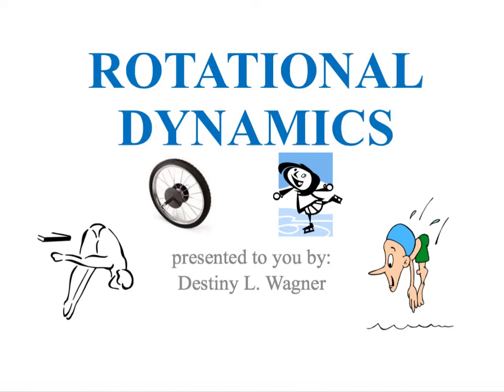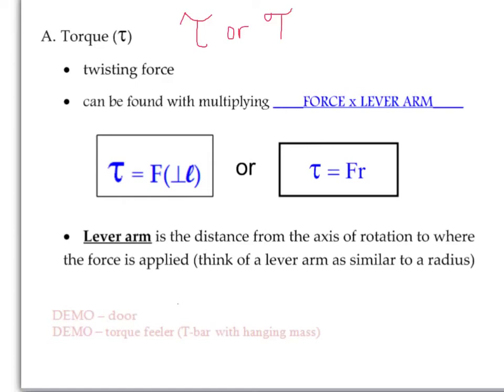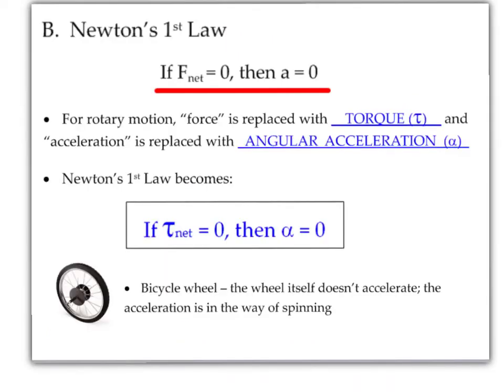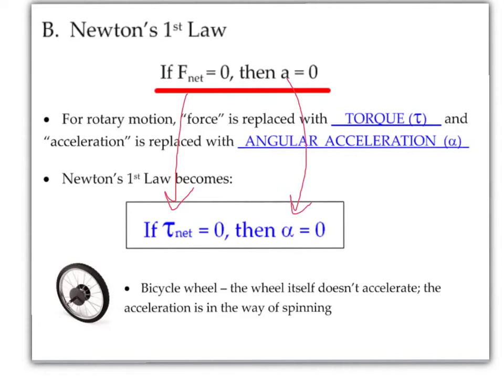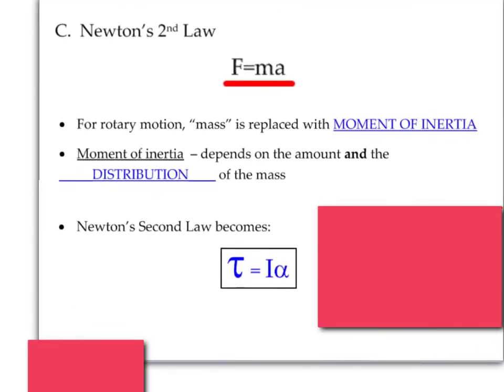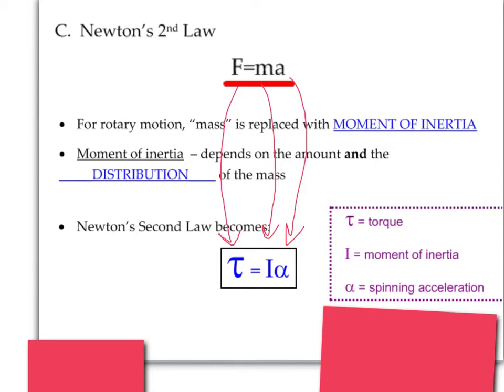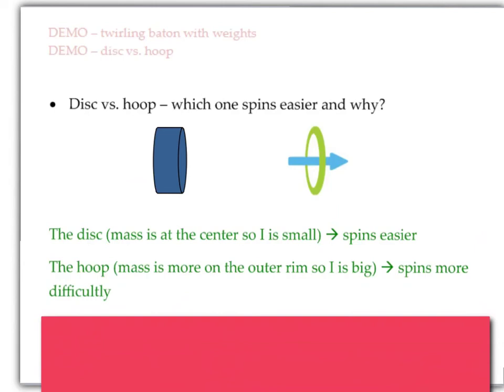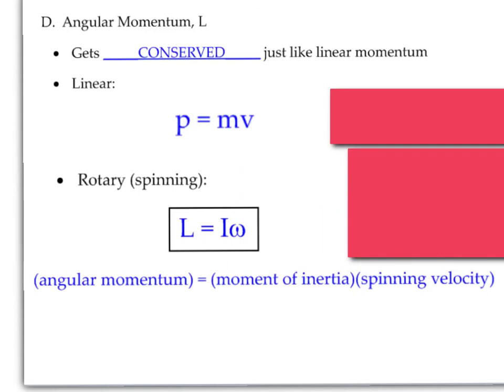IV Rotary Dynamics notes-part 1